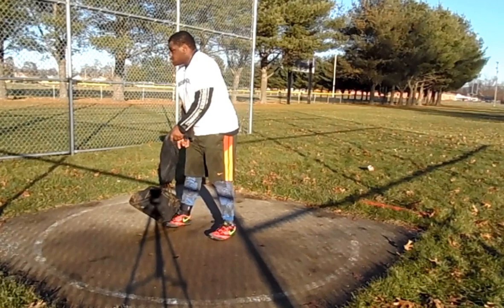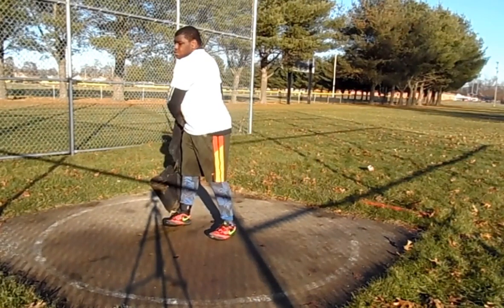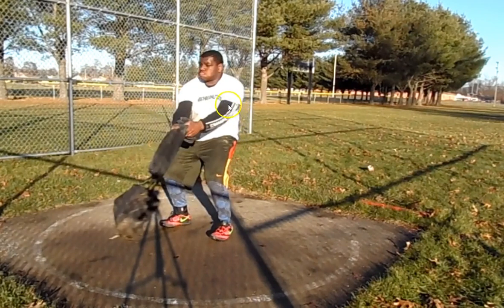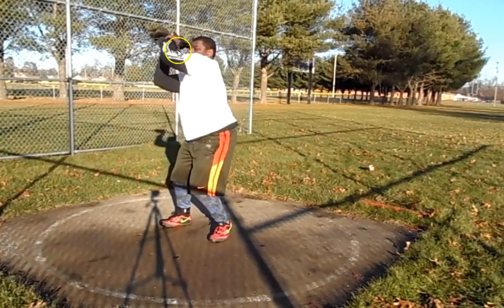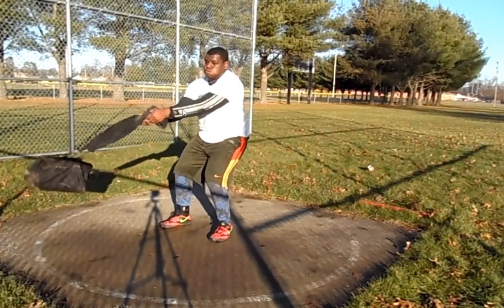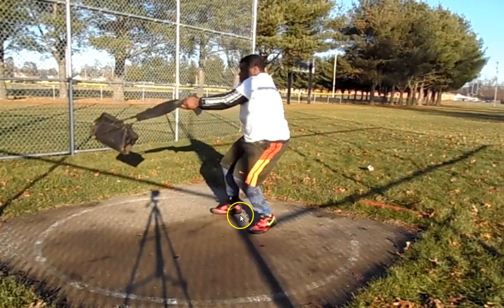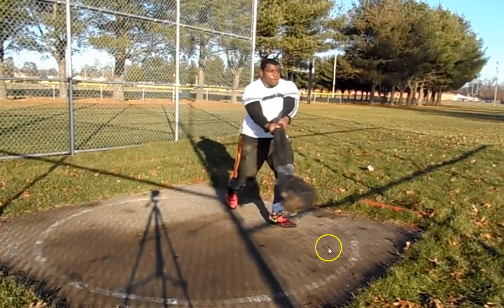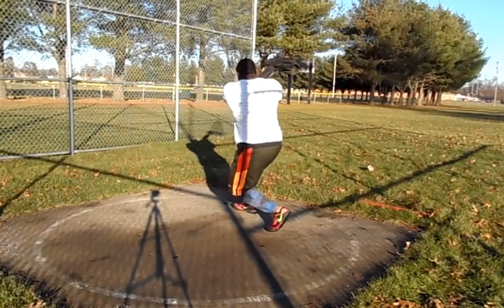Technical Analysis: Percy Bean (ft. a MacGyver'd hammer)